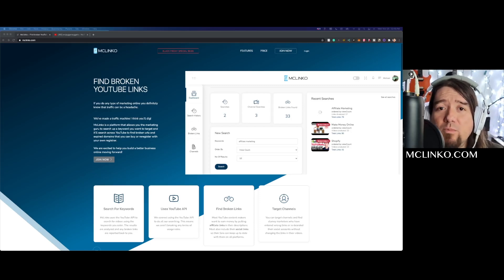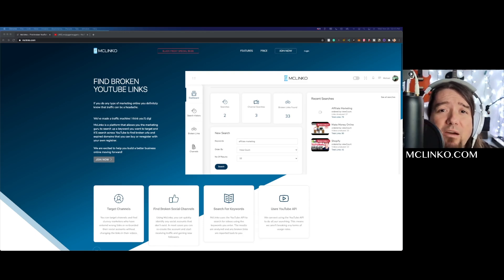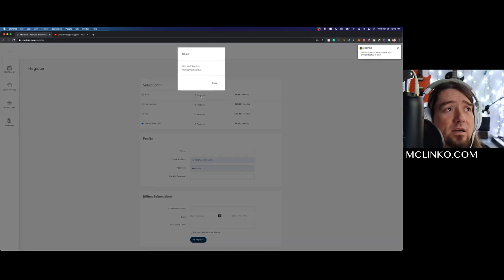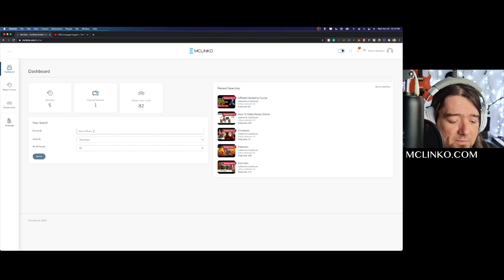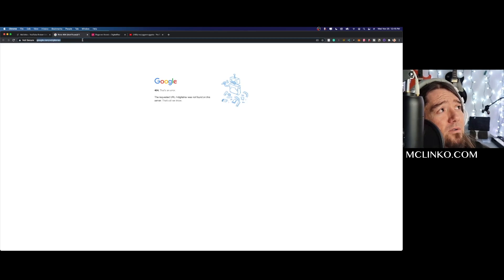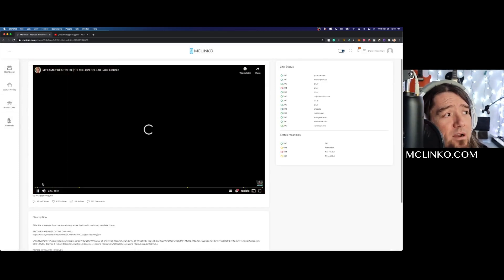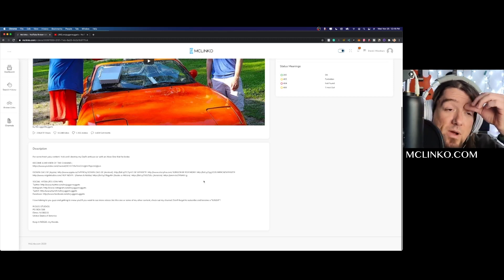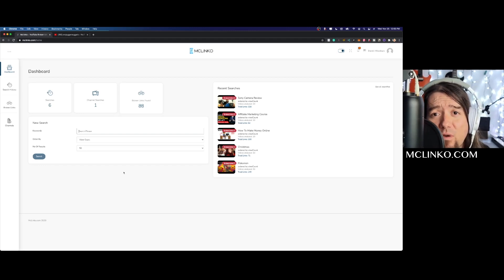Find Broken Links and Expired Domains on YouTube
How To Find Broken Links and Expired Domains on YouTube using Mclinko.

FIND BROKEN YOUTUBE LINKS
If you do any type of marketing online you definitely know that traffic can be a headache.

We’ve made a traffic machine I think you’ll dig!

McLinko is a platform that allows you the marketing guru to search up a keyword you want to target and it’ll search across YouTube to find broken URLs and expired domains that you can buy or reregister with your own registrar.

We are excited to help you build a better business online moving forward!

Often times, channels rebrand and create new social media accounts.

However, it takes too much time to go through all their videos to change their Facebook and Instagram links to point to the new page.

YouTube videos still keep getting views month and even years after they were created, and these links are still getting clicked, but unfortunately, the user will get a 404 page. That is traffic that they are missing out on, but you could take advantage of.

From your dashboard, you can quickly see your recent searches and how many broken links you have found.

Here, you can enter your search term and trigger new searches. The searches run in the background so you can turn your computer off knowing they will have finished when you come back to them later.

Search Complete Channels
Let's say you have found a broken link that may provide a lot of traffic. However, you don't know how many times that link appears in the other videos on the channel. It may be once. It may be on every video.

McLinko takes the guesswork out of the equation by allowing you to analyze all the links on all the videos on a channel and telling you how many times that link is broken.

If it's only broken on one video it may not be worth investigating further. However, if it is broken into over 250 videos, that is a lot of free traffic you could be getting.

Black Friday 2020
To celebrate Black Friday, and the launch of McLinko, we are offering the Pro package for the price of the Basic package.

That is, unlimited searches and 999 channel searches per month, for the bargain price of only $9.95!

Simply select Black Friday 2020 when you register. Hurry, this won't last forever.

These were my results. Your results will vary based on